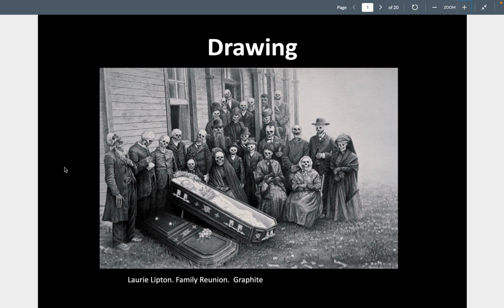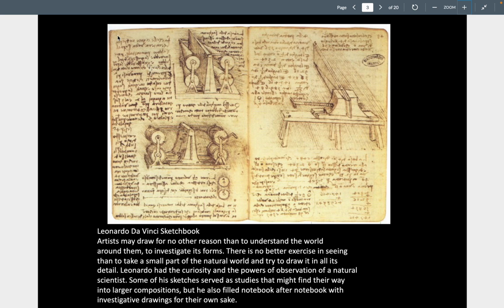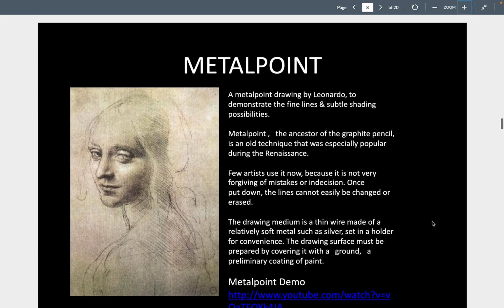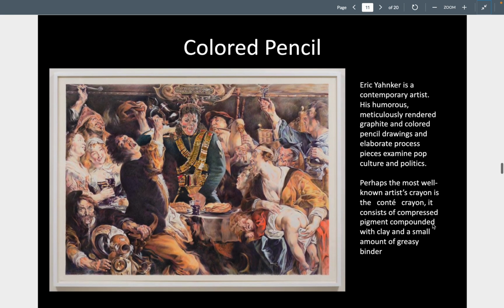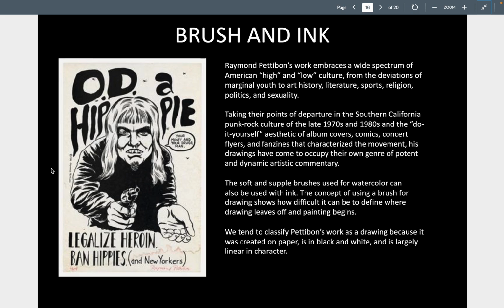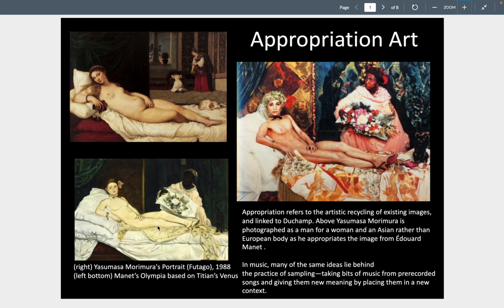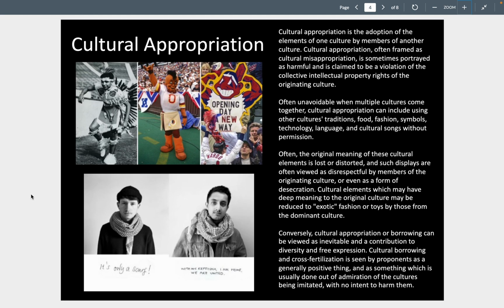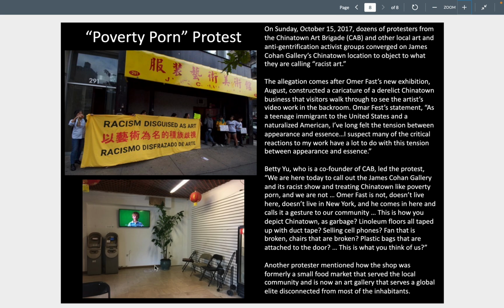ARTH 100 Drawing Lecture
Lecture on drawing and collage and appropriation art.